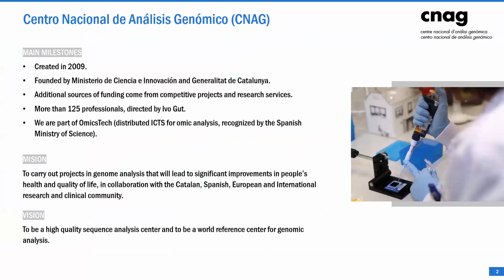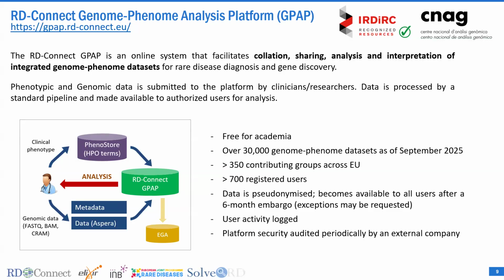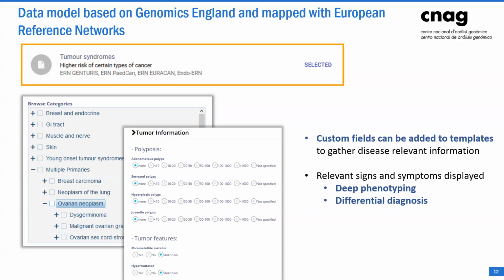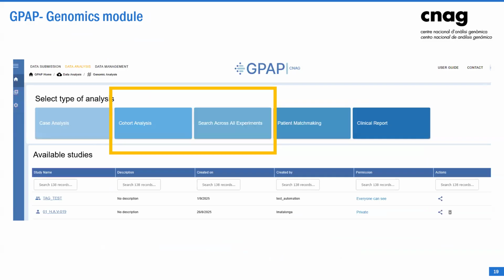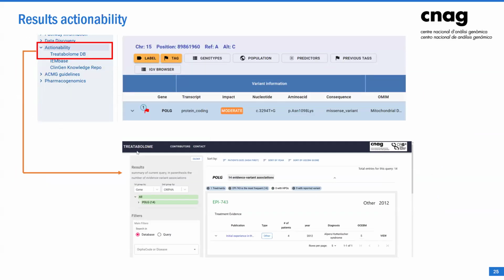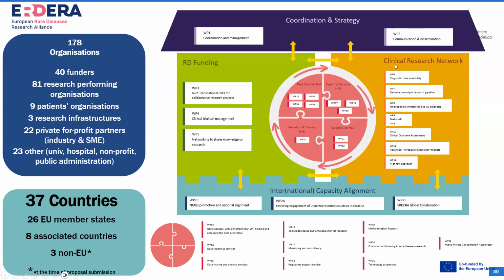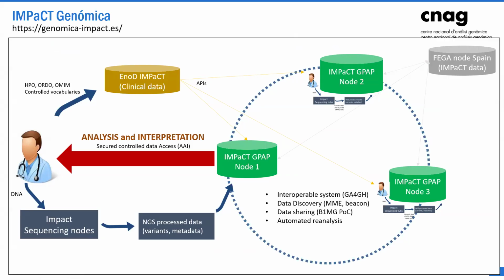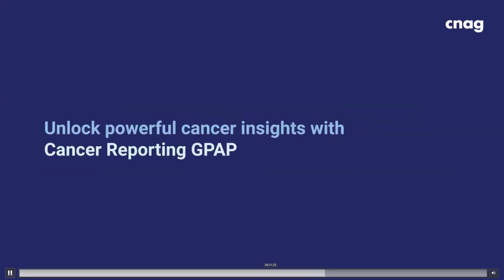"The Genome-Phenome Analysis Platform (GPAP)" by Leslie Matalonga, (CNAG) Spain.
This presentation was part of the GHGA lecture series "Advances in Data-Driven Biomedicine". GHGA stands for German Human Genome-Phenome Archive, you can find out more